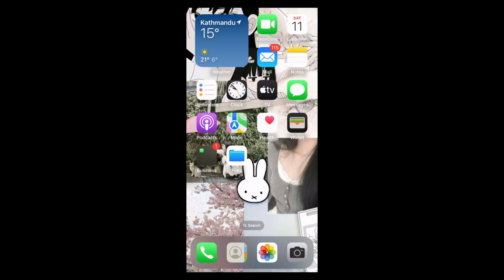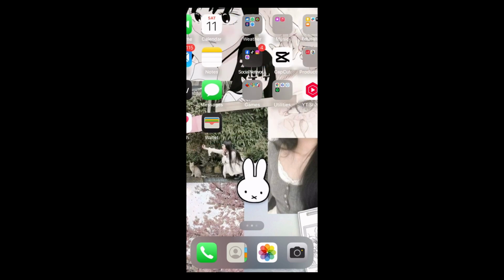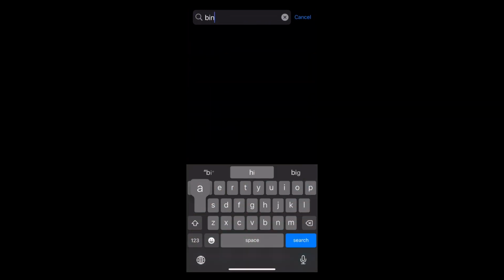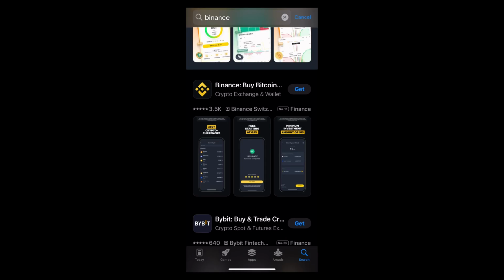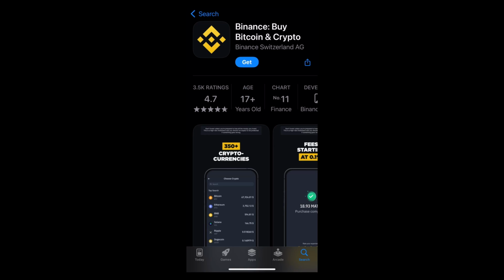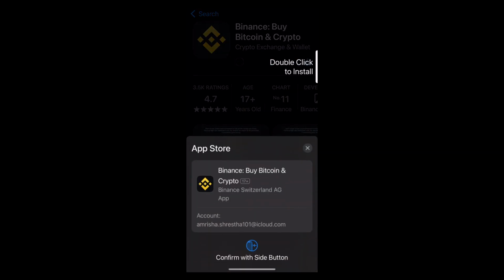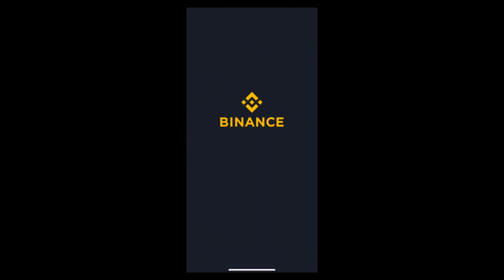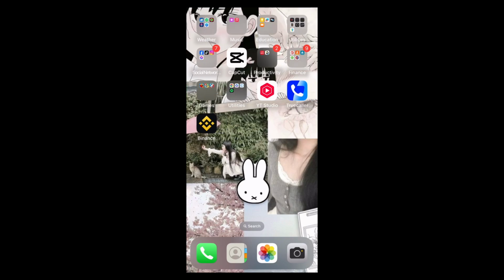How to Download Binance App 2025?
Want to download the Binance app on your phone? In this tutorial, I’ll show you how to easily download and install the Binance app on both Android and iOS devices.